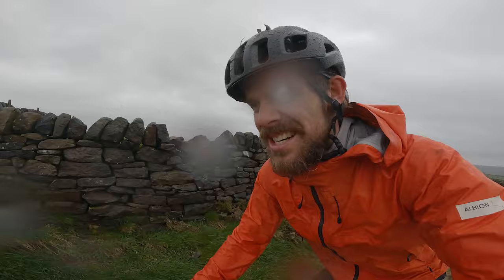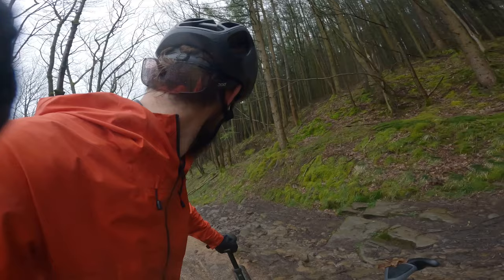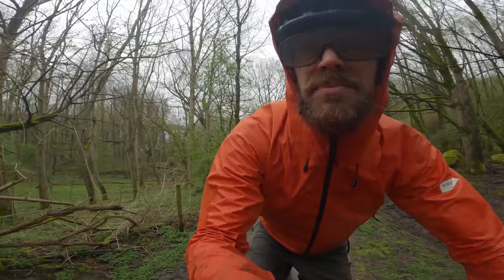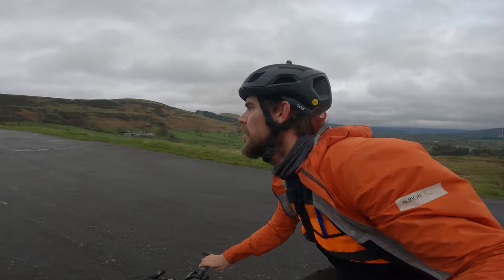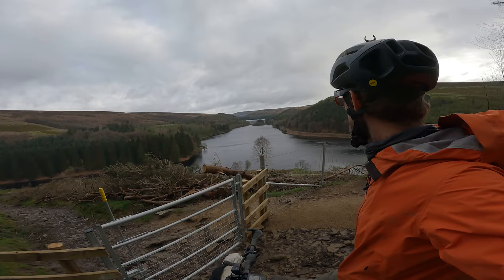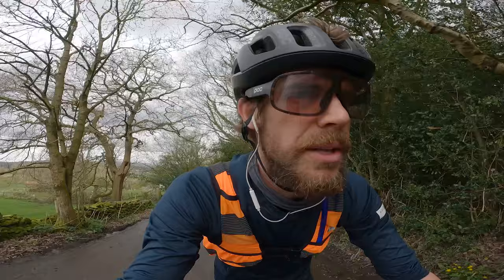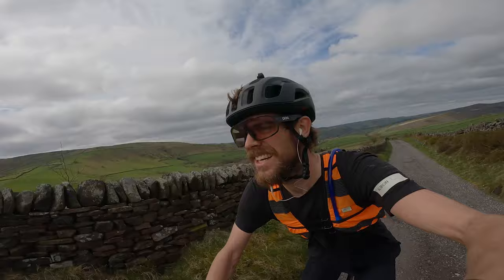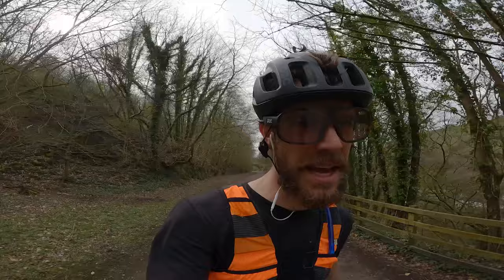BIKEPACKING THE PEAK 200: An overnighter on some classic Peak District Mountain bike trails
The Peak 200 is a 200km bike packing route taking in some of the best Mountain biking that the Peak district has to offer. I decided to Bikepack the route over 2 days in April. The route I followed was Bikepacking.com's 'White and Dark Peak Peek' a slightly shorter version of the original Peak200 which takes in the Monsal trail.

If you like my videos and would like to help me produce more, please consider buying me a 'virtual coffee' at the link below, thanks!